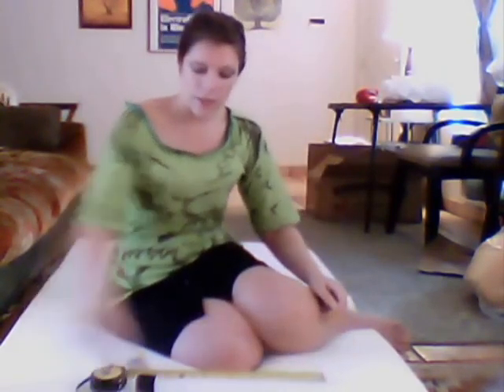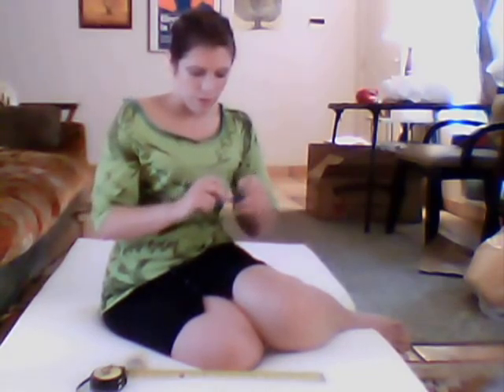Geek Techniques: tomato pillow part one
SORRY!!! I'm trying something new.
My audio sucks. One day I will have more than a $17 webcam, but until I do, please forgive. When I'm done I will put written directions on loungegeeks so you can just mute it.
Learn how to make a tomato pillow like Kayla Kromer does for her Hamburger Beds! THis makes a great accent piece or pet pillow.